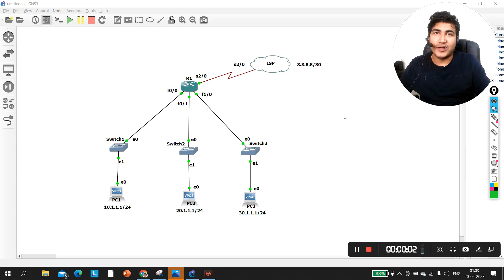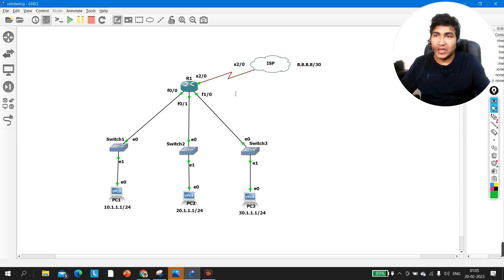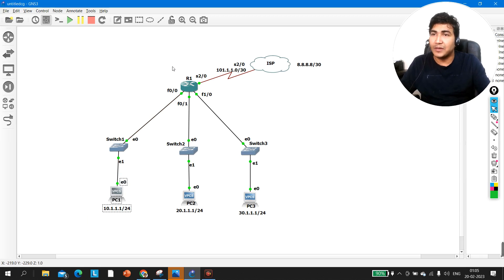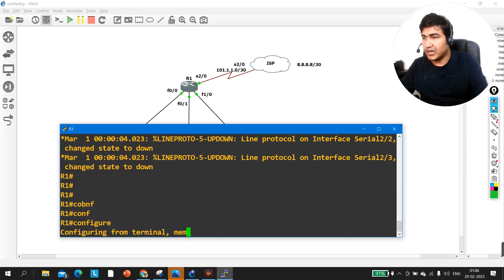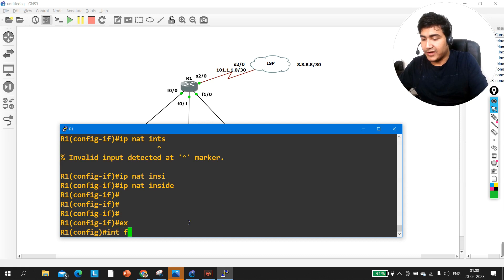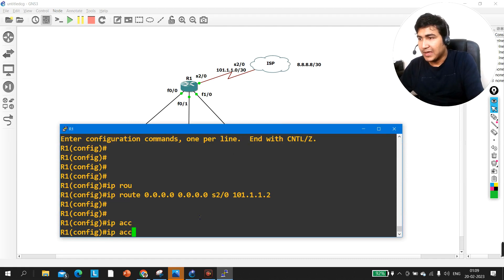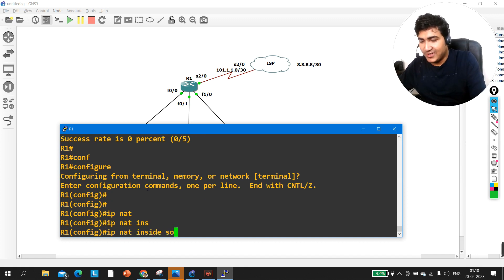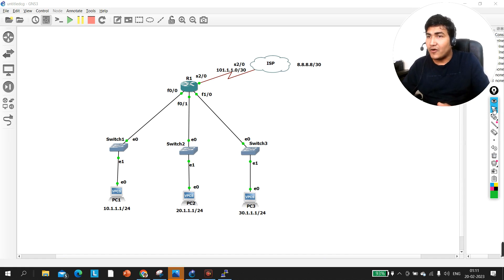Understanding Network Translations | PAT Configurations